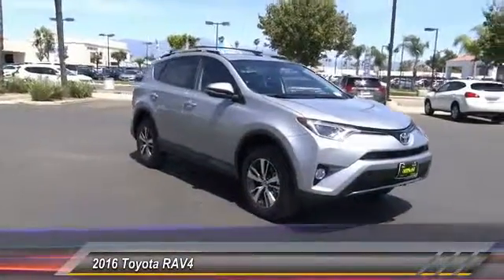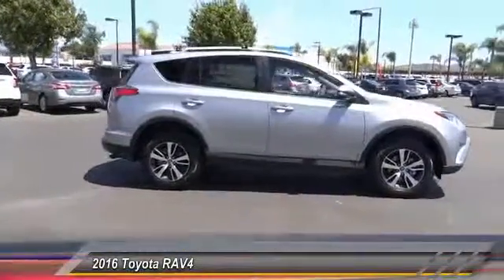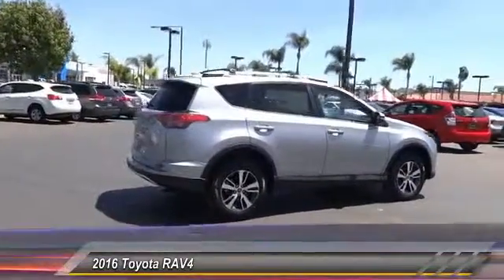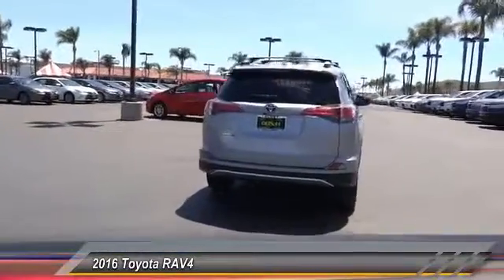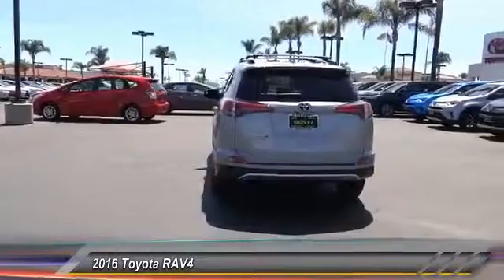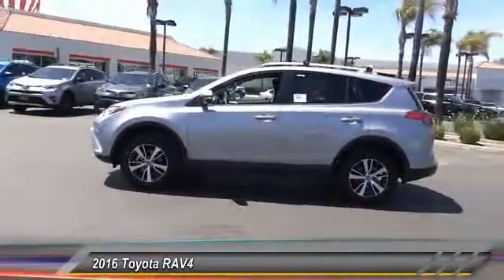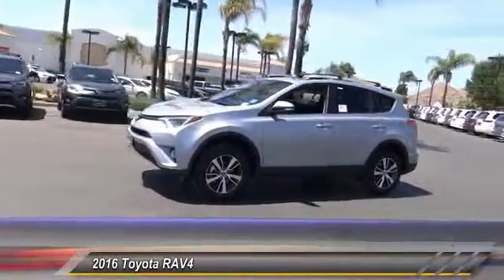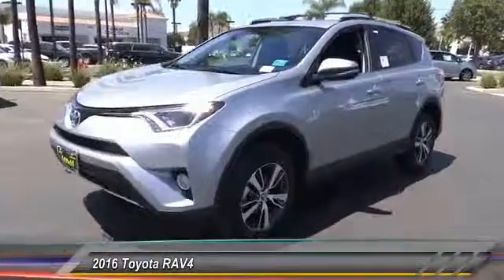2016 Toyota RAV4 HEMET, SAN JACINTO, LAKEVIEW, PERRIS, PALM SPRINGS T161696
2016 Toyota RAV4 FWD 4DR XLE

GOSCH TOYOTA SCION PROUDLY SERVING HEMET, SAN JACINTO, LAKEVIEW, PERRIS, PALM SPRINGS, AND SURROUNDING SOUTHERN CALIFORNIA LOCATIONS. THIS 2016 Toyota RAV4 IS EQUIPPED WITH A Engine: 2.5L DOHC 4-Cylinder w/Dual VVT-i, AUTOMATIC TRANSMISSION, AND RECEIVES AN ESTIMATED 24 City/31 Hwy MPG. GOSCH TOYOTA SCION 450 CARRIAGE CIRCLE HEMET CA 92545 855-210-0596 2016 Toyota RAV4 FWD 4DR XLE Stock #: T161696 | VIN: 2T3WFREV4GW282019 | 2016 Toyota RAV4 FWD 4dr XLE Gosch Toyota Scion